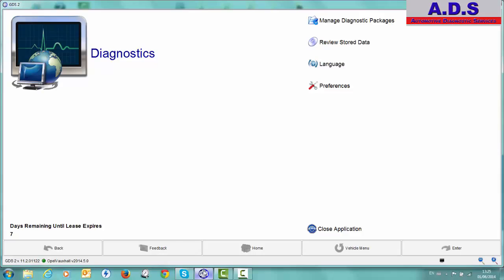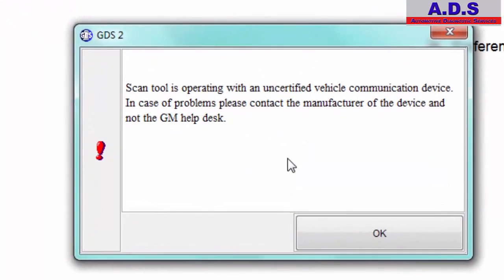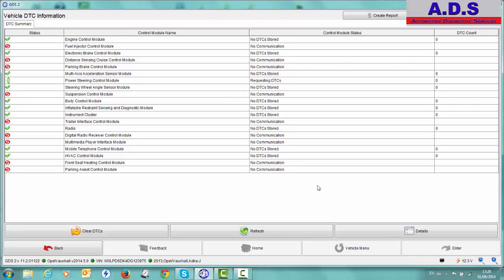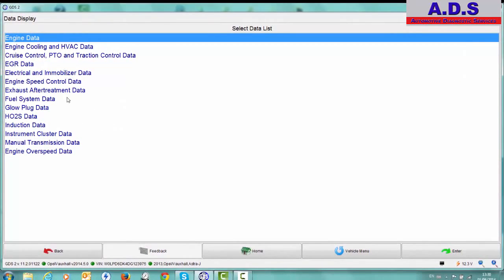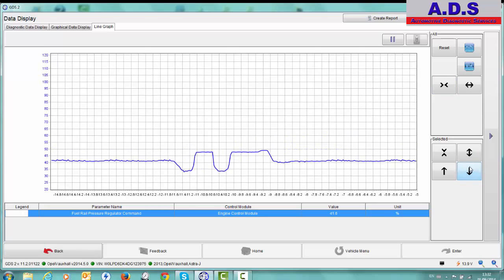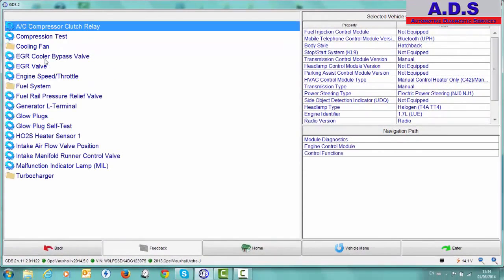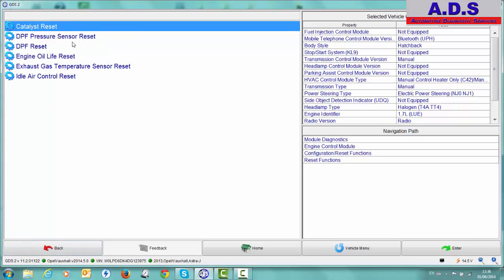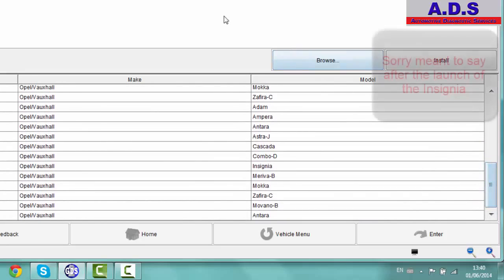Using the GDS2 diagnstic software with the Mongoose: vcm2obd2.com